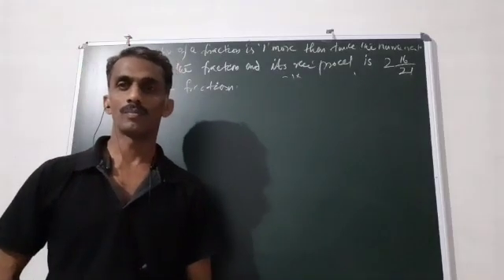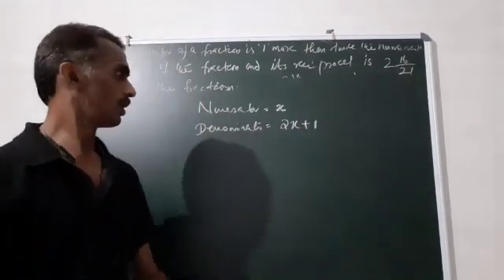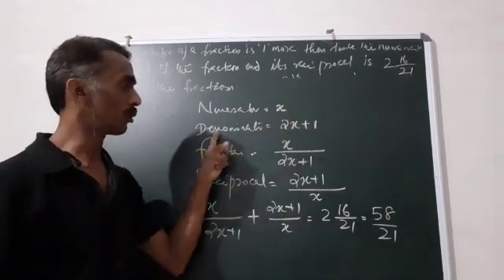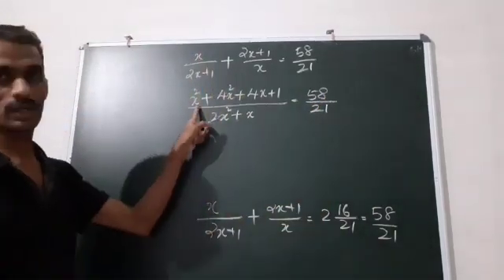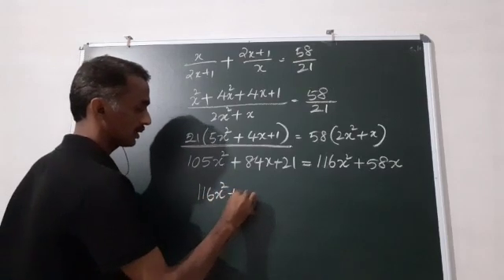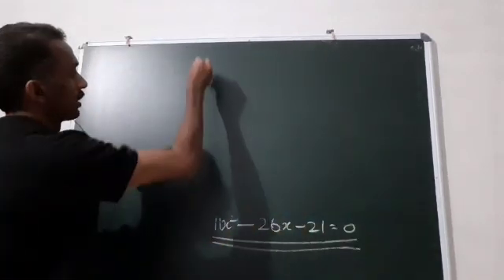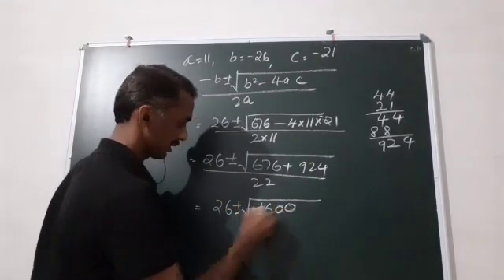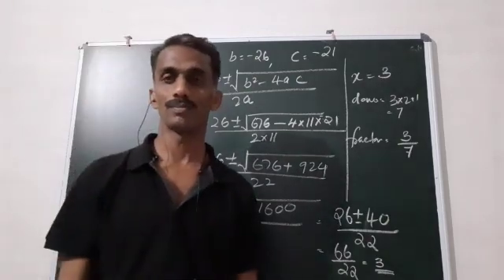Second degree equations....